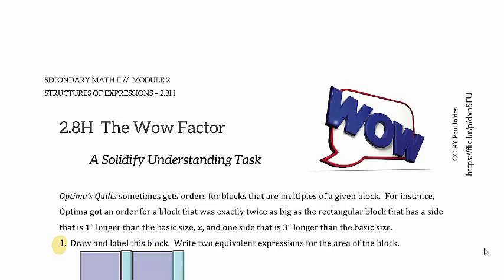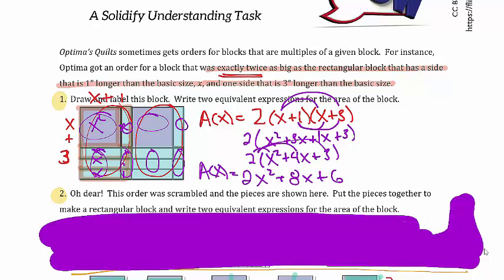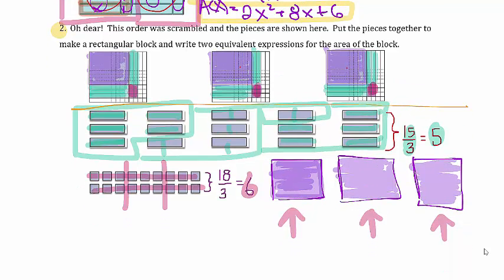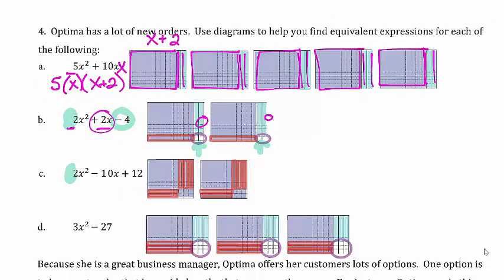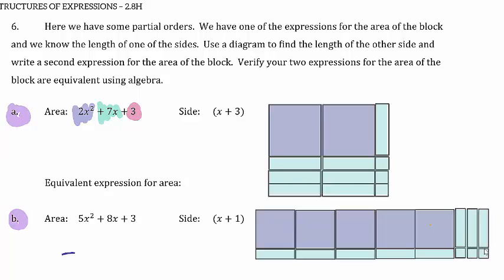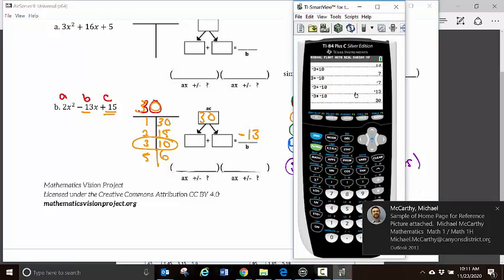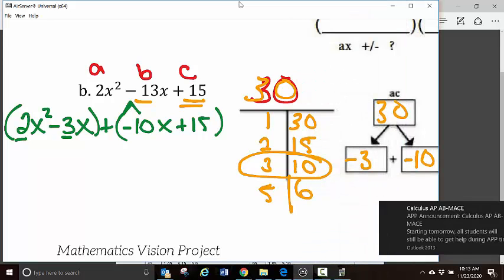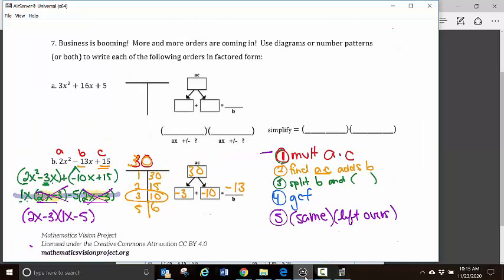2 8 task